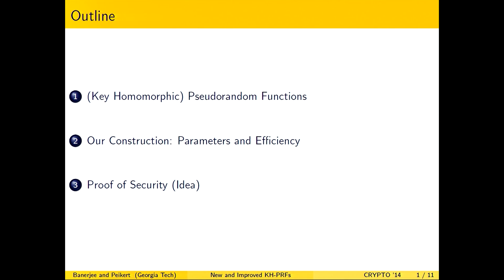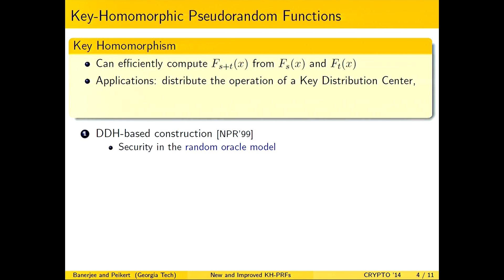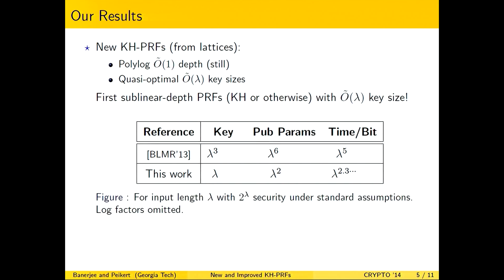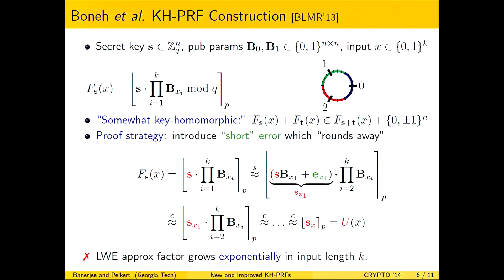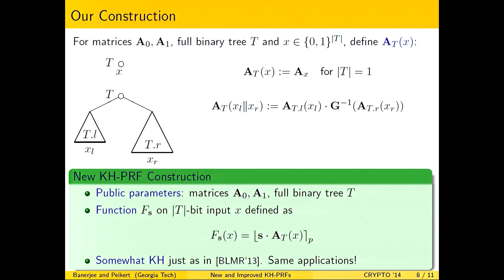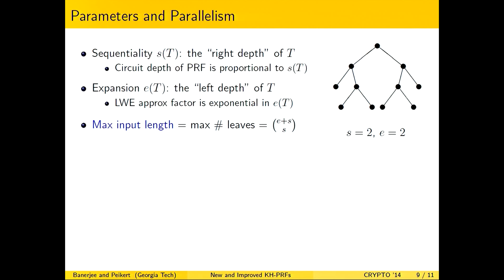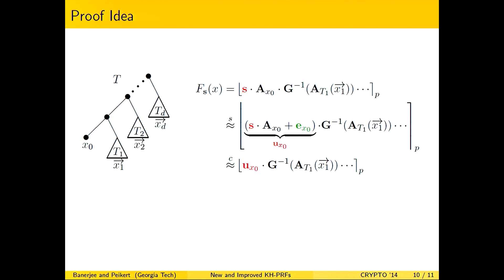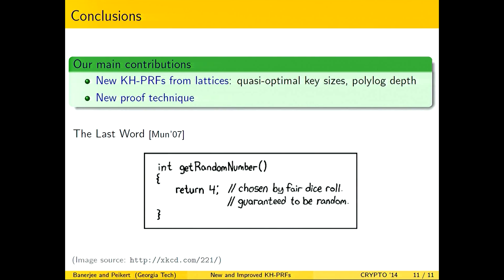New and Improved Key-Homomorphic Pseudorandom Functions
New and Improved Key-Homomorphic Pseudorandom Functions by Chris Peikert, Abhishek Banerjee. Talk at Crypto 2014.